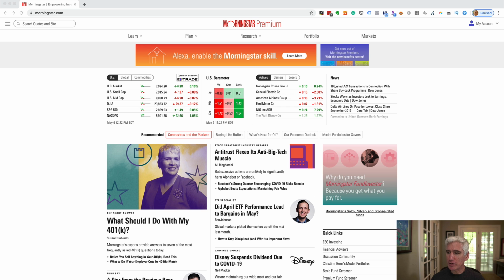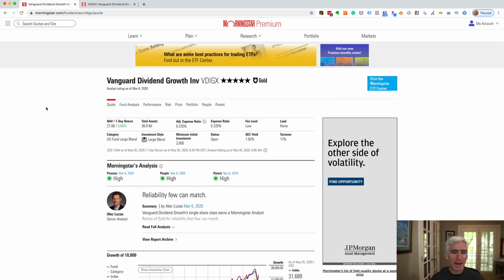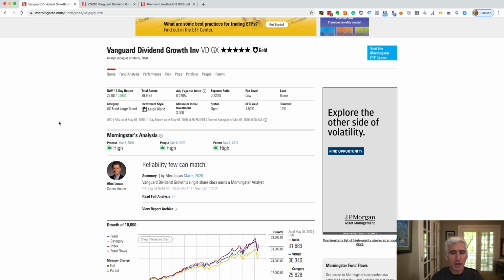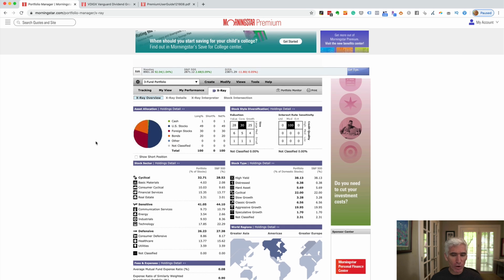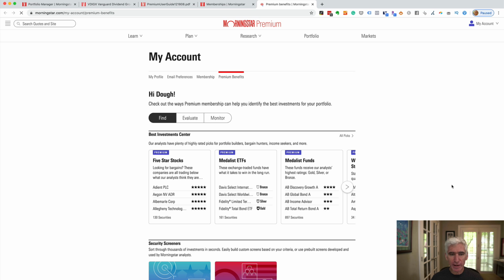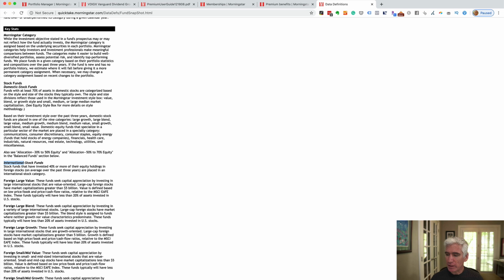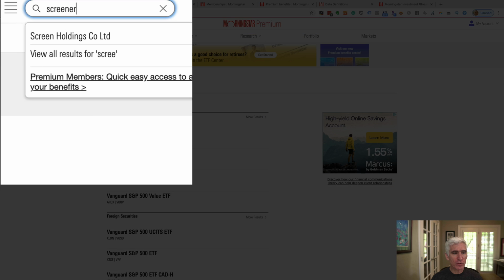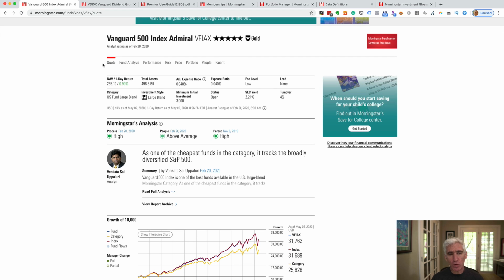Morningstar User Guide--Overview [Video #1]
This is the first video in a series on Morningstar. Collectively these videos comprise a Morningstar User Guide that will help you get the most out of this excellent investing tool.  Morningstar Premium

Timestamps:
0:00 History of Morningstar
2:26 Problems with Morningstar
6:03 Overview of this Morningstar User Guide
9:01 Morningstar Tools & Resources
13:32 Morningstar Search Box

Outline of this Video (including links to resources)

1. Morningstar, the company
    1. Founded in 1984 by Joe Mansueto, out of his apartment with $80k in funding
    2. HQ: Chicago
    3. Publicly traded: MORN
4. Individual Investors NOT primary focus (p. 27
        1. Very small portion of its revenue (about $22M out of over $1.2B)
2. The Bad
    1. Not built for retail investors
    2. Poor customer service
3. Morningstar User Guide
    1. Part 1: Understanding Data (Focus on Mutual Funds, but also looking at ETFs and Stocks)
    2. Part 2: Using the Data (e.g., Evaluate Target Date Retirement Funds, to Compare Funds)
    3. Part 3: Portfolio Manager
    4. Part 4: Morningstar Tools
4. Important Tools
5. Search Box
    1. Ticker: VFIAX
    2. Fund Name: Vanguard 500
    3. Screener
    4. Tools
    5. X-Ray
    6. VFIAX—Quote

TOOLS & BOOKS I LOVE

My Book (of course)

ABOUT ME